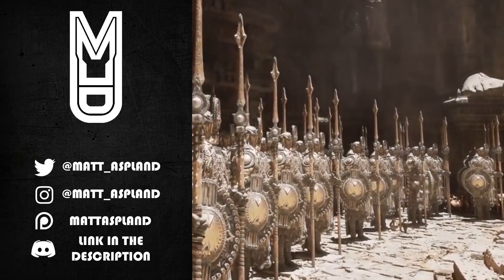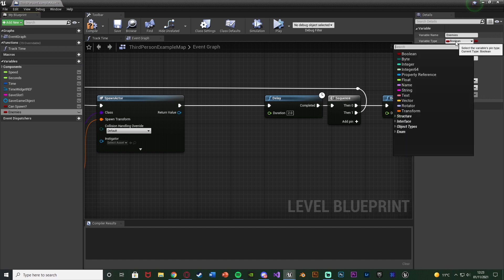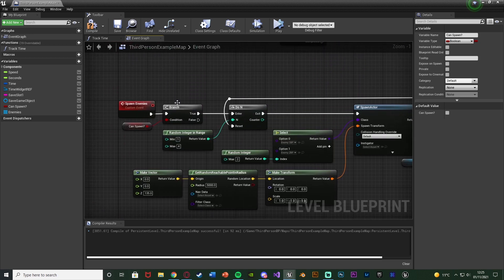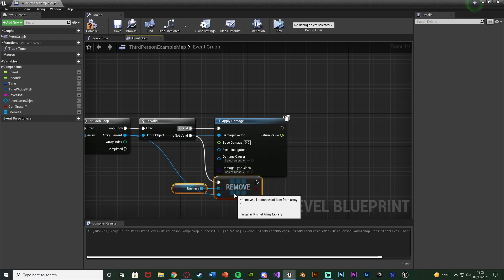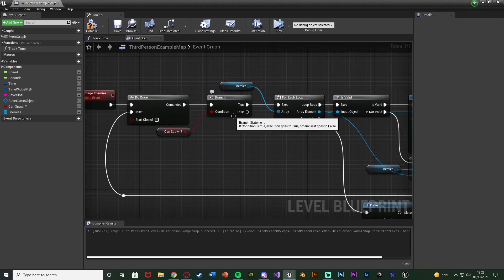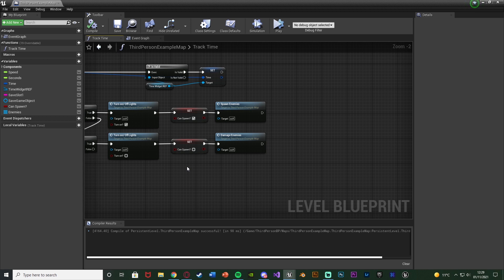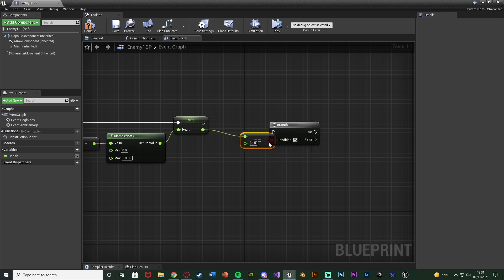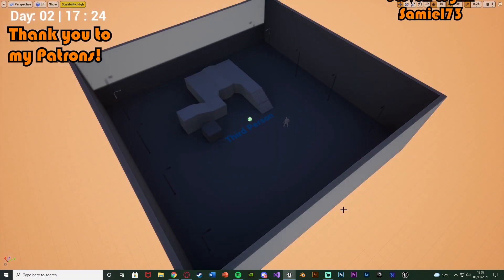Enemies Die In The Morning - Unreal Engine Tutorial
Hey guys, in today's video, I'm going to be showing you how to make it so our enemies will take damage and die in the morning. This is advancing upon our previous video of making enemies spawn only at night.

00:00 - Intro
00:15 - Overview
00:51 - Tutorial
09:22 - Final Overview
09:39 - Outro